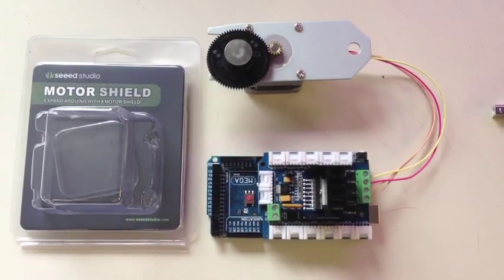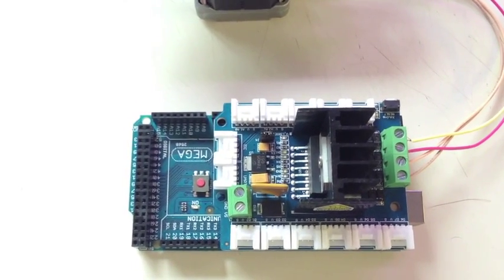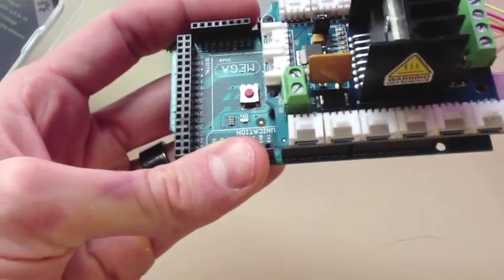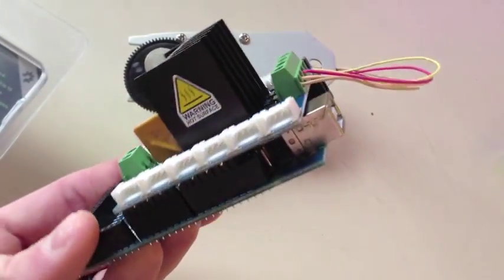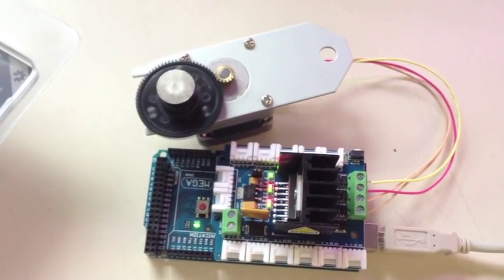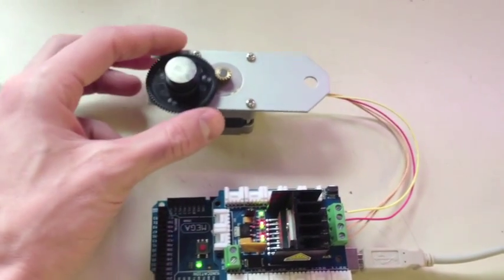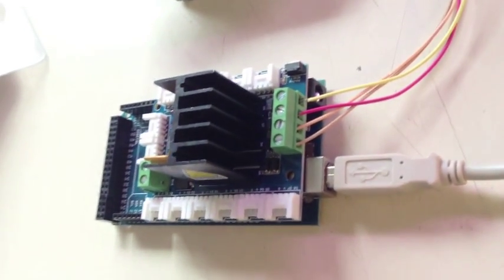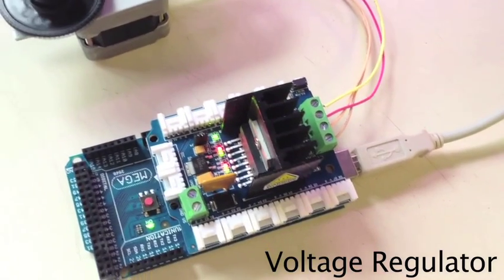Seeed Studio Motor Shield Test & Review Arduino Mega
Here is a quick demo of the Seeed Studio Motor Shield I picked up at Radio Shack. I am using this for a Raspberry Pi Robot